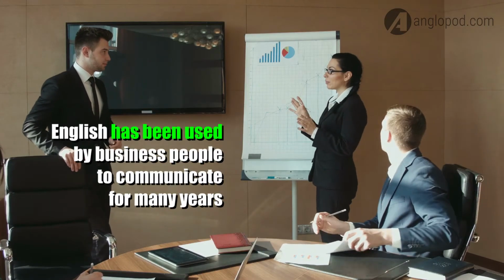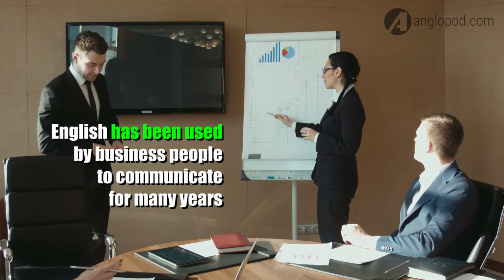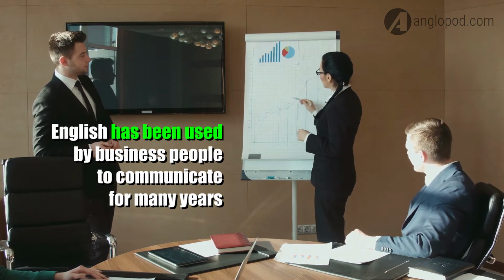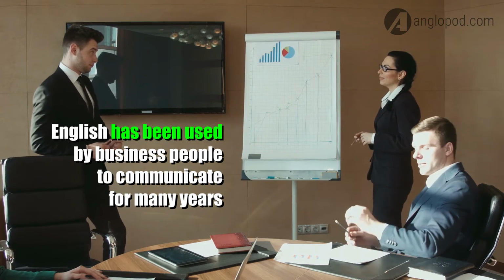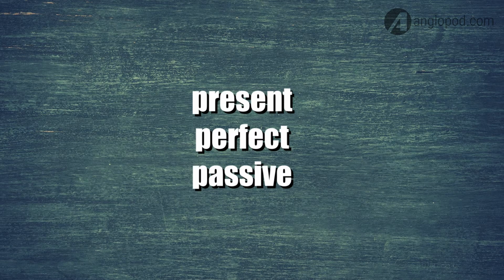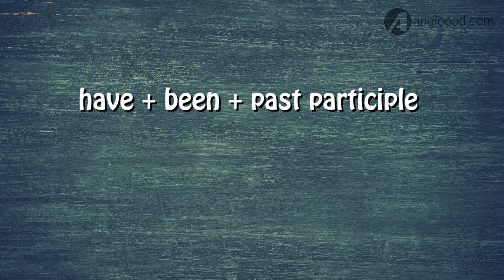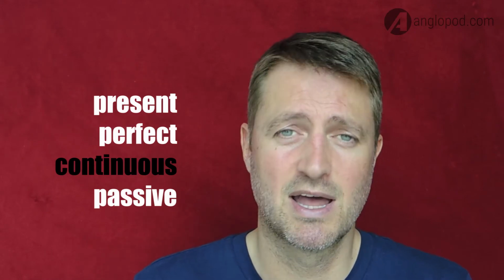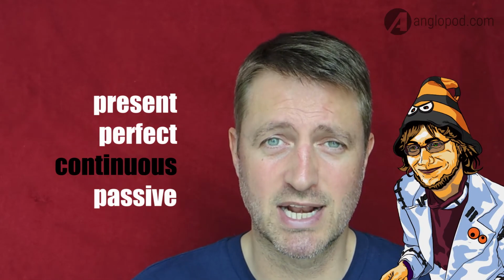How to use PASSIVE VOICE with PERFECT TENSES in English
How do we use PASSIVE VOICE with PERFECT TENSES in English? It's not as hard as you think. I'll explain it to you in this video lesson and I'll use some simple examples to show you how you can use PASSIVE VOICE with PERFECT TENSES as well.

0:00 How do we use PASSIVE VOICE with PERFECT TENSES?
1:01 Examples of PASSIVE VOICE with PERFECT TENSES
2:52 PASSIVE VOICE with PERFECT TENSES practice quiz

TRANSCRIPT

In the last video, we looked at how we use the passive voice with the present tense and the past tense so in this video we're going to focus on how we use passive voice with perfect tenses. If you haven't seen the other videos then go back and watch them and then come back and watch this one. We'll look at some examples together. We'll look at the structure to see how we construct the passive voice using perfect tenses and then finally we'll do a practice quiz at the end to see how much you've learnt.

As we've seen in previous videos, we use the perfect tenses to make a connection between one point in time and another point in time. So, for example, 'present perfect' is used to connect a point in the past with 'now', a point in the present. So let's look at an example of how we use the passive voice with the present perfect.

'English has been used by business people to communicate for many years'.

Now because this is the present perfect it means we're connecting a point in the past with 'now'. This started in the past and it's still relevant today...now! To form the present perfect passive we use 'have' plus 'been' plus the past participle of the main verb. So in this case, 'has been used'. So, English 'has been used'. What we don't do though is have a present perfect continuous passive. That would sound very strange in English so you don't need to worry about that. So, just present perfect simple passive.

In the same way, we can use the passive with the past perfect as well. So remember, in the past perfect we're connecting two points in the past. So, here's an example...

'In the EU, English started to be used more a few years ago, but before that French and German had been used more'.

So, 'had been used'. So the structure of the past perfect passive is 'had' plus 'been' plus the past participle of the main verb. In this case, 'used'...'had been used'. But as with the present perfect we don't have a past perfect continuous passive, so you don't need to worry about that.

OK, so it's quiz time! So, I'm going to give you some examples of sentences in the present perfect and the past perfect active and I want you to change them into the passive. If you need more time to write down your answers or just to think about your answers then pause the video.

OK, so that is the passive voice using perfect tenses, present perfect and past perfect. Watch the video again if you're not sure and you need to go over the grammar again or to understand it more clearly. It's always easier the second time.

Like the video, share it with your friends and subscribe to my YouTube channel if you haven't already and also go to anglopod.com to find full courses to help you improve every aspect of your English.

Good luck with your English, keep practising and I'll see you soon.